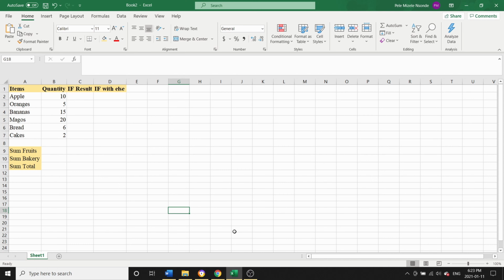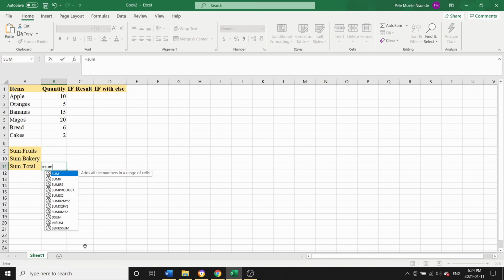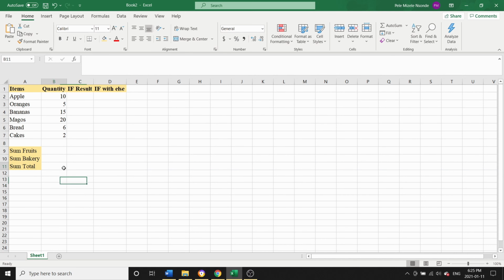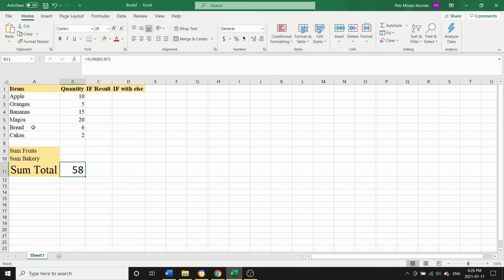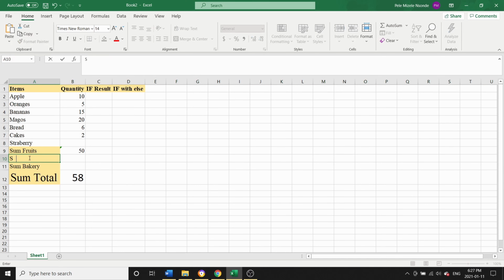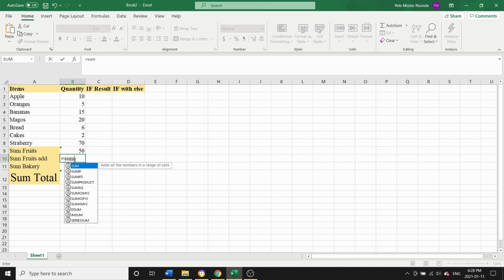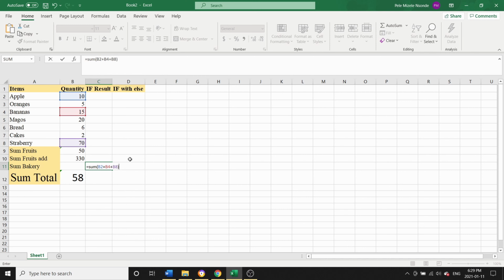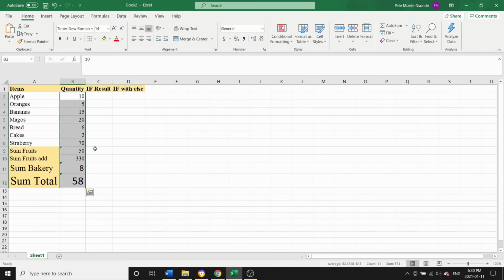How to use SUM function in Excel Tutorial in 2021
Learn how to use the function SUM  in Excel in this easy step-by-step tutorial.

In this video, I show you how to create a pre-defined drop-down list